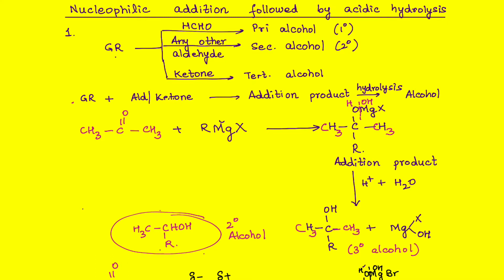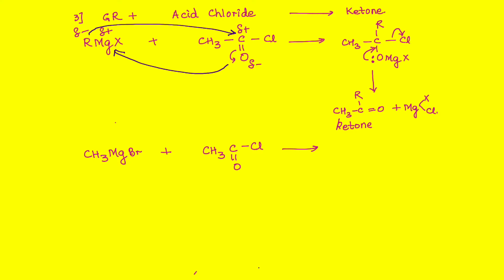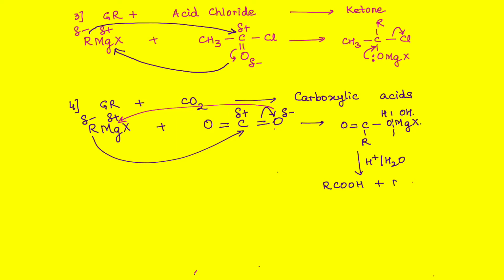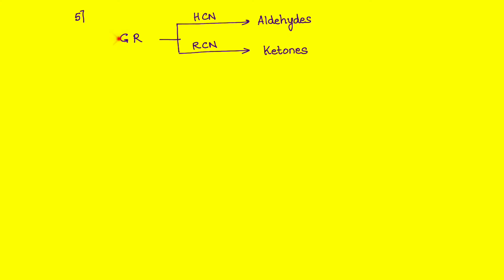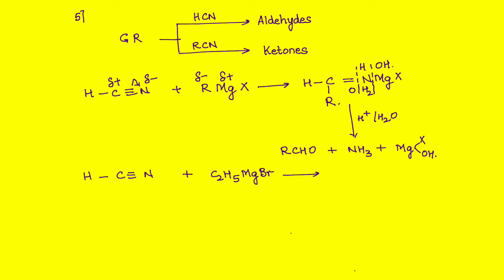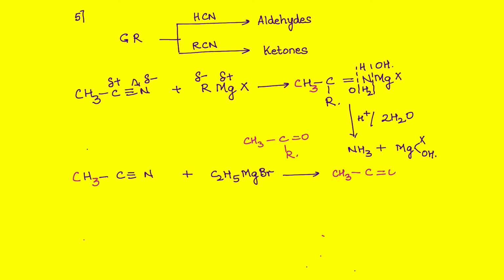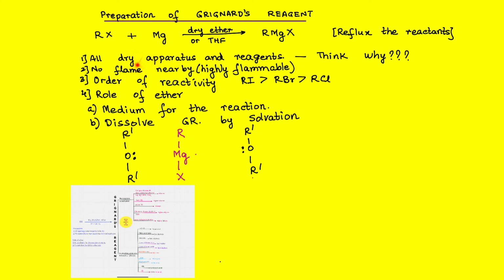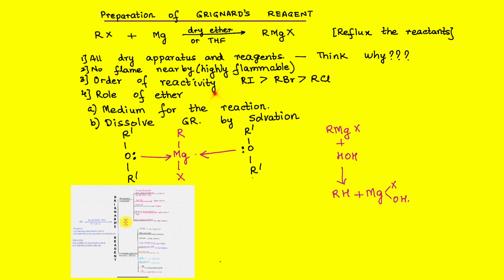Grignard’s Reagent - Preparation and properties ( Part 3 )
Playlist: Grignard’s reagent- Preparation and properties

Video 1 : An easy to draw, learn, rememeber and recall flowchart which makes conversions and name reactions very sinmple.

Video 2 : We discuss the definition of Organometallic compounds and how Grignard’s reagent are unique in their behaviour.
                We also take up the first set of properties writing nucleophilic addition reations in astep by step manner.

Video 3 : We continue to write Nucleophilic addition reactions in detail and also see how the Grignard’s reagents are prepared.

The only pre-requisite for watching these videos  is a PEN AND NOTEBOOK handy so we can study together : ).

Hoping that the after studying with the help of these videos you will want to share your happiness with friends and classmates and spread a word about the channel.

Look forward to your valuable comments.

Stay safe and happeeee.